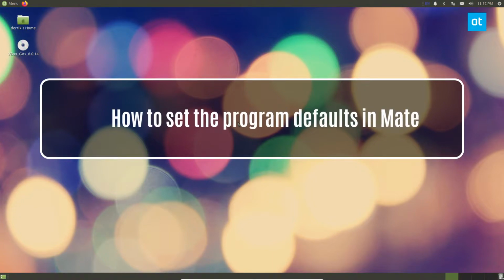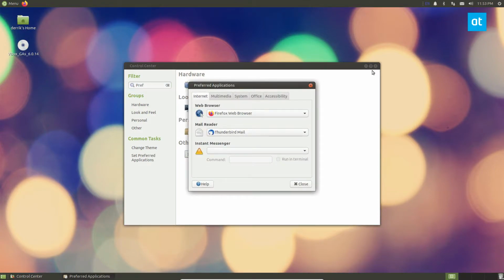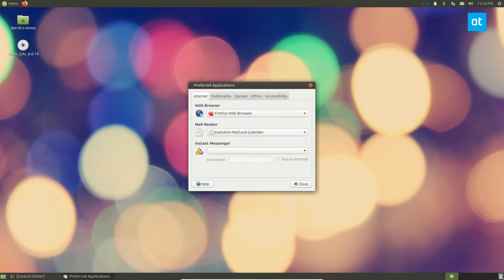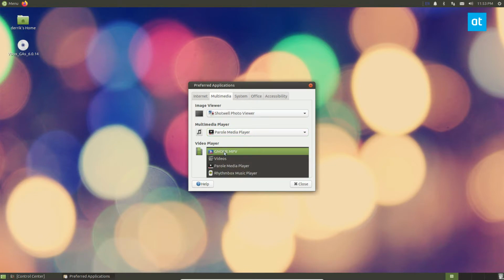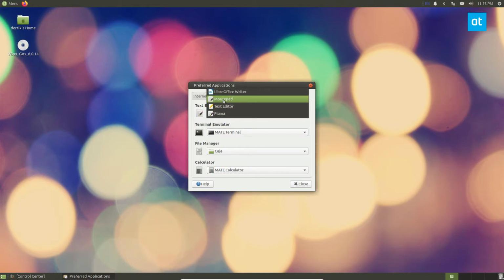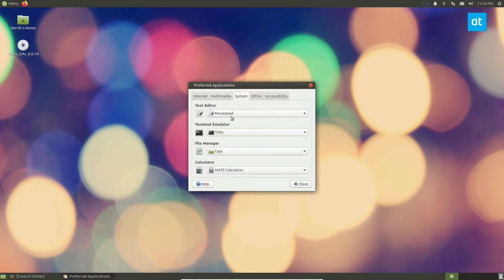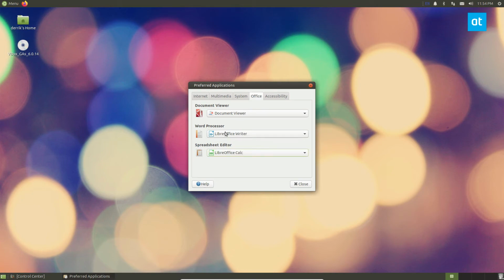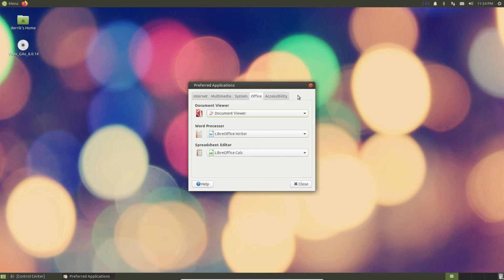How to set the program defaults in Mate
Mate, like all other desktop environments on the Linux platform, has what are called “Preferred Applications.” These “Preferred Applications” are the apps that the creators of Mate set as default. For example, on Mate, the preferred web browser is Firefox, and the preferred image viewer is Eye of MATE Image Viewer.